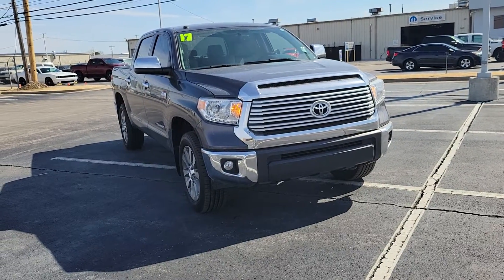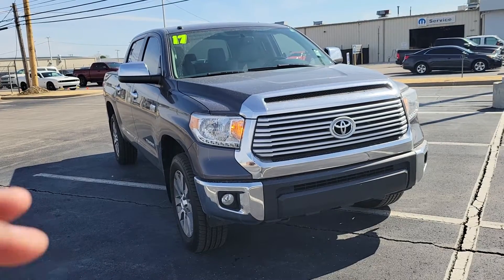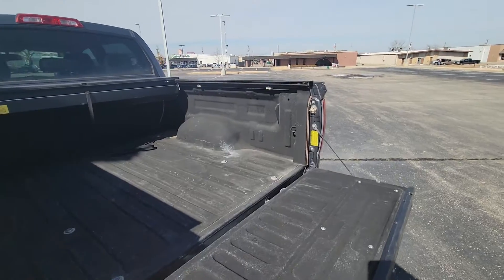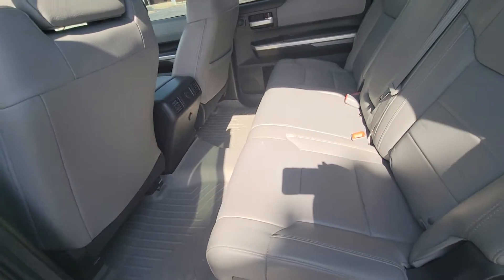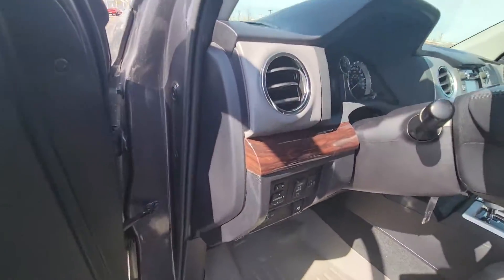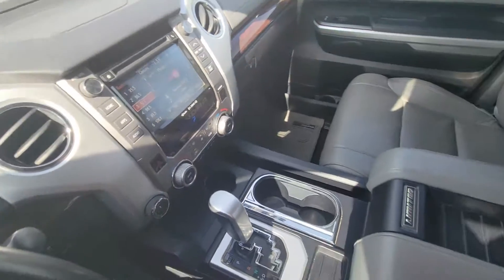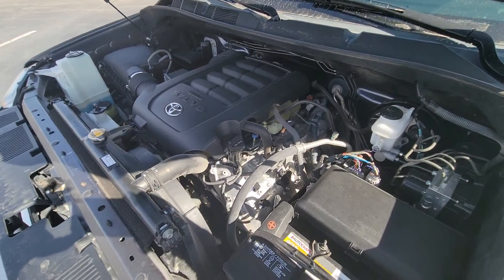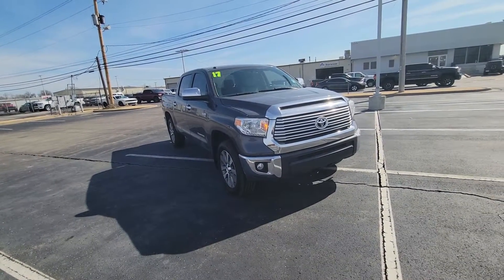2017 Toyota Tundra Limited!!